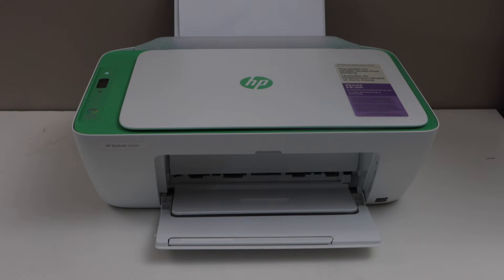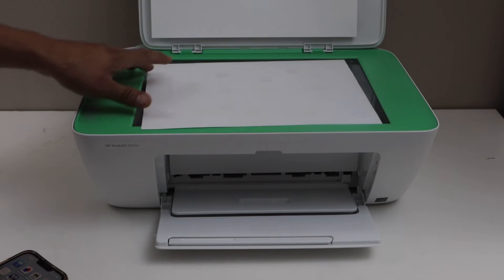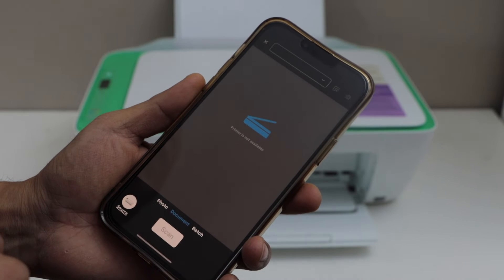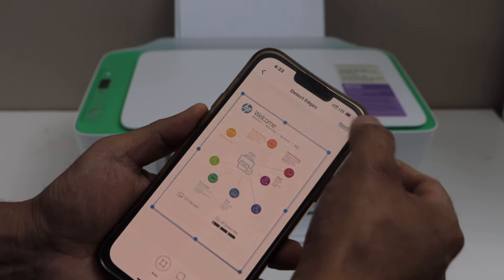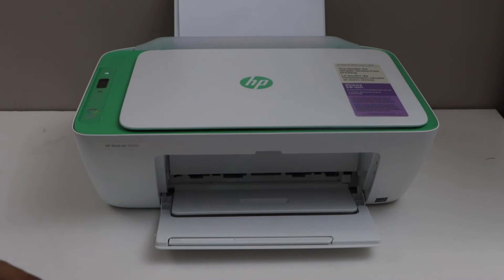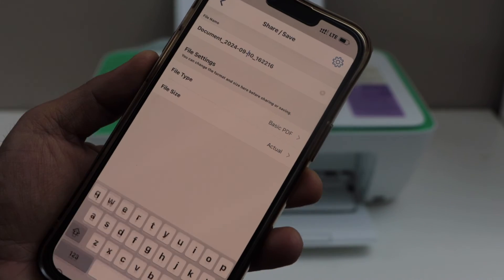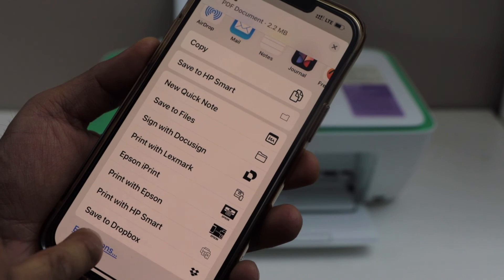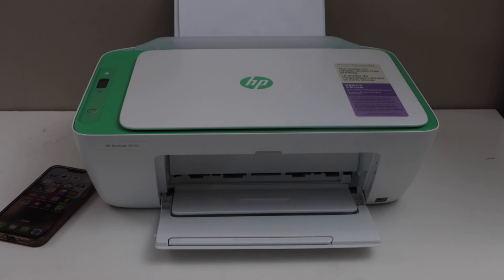HP DeskJet 2842e Scanning Multiple Pages !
This video shows how to do scanning with the HP DeskJet 2842e All-in-one Printer.  This printer is HP DeskJet 2800, 2820e, 2842e, 2852e, 2855e & HP DeskJet Ink Advantage 2878 All-in-one printers.